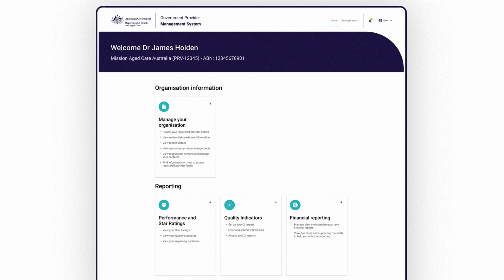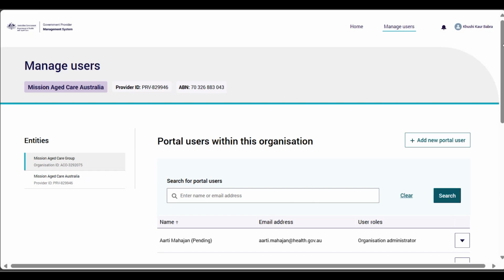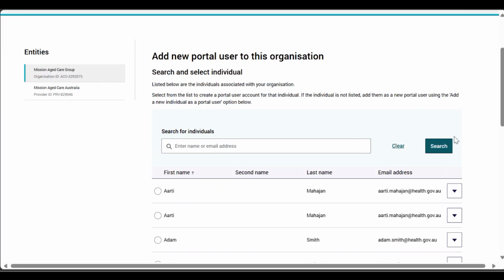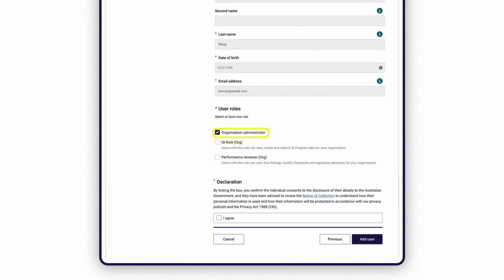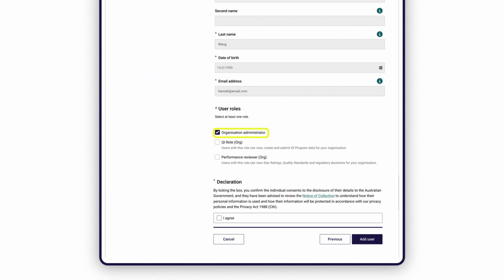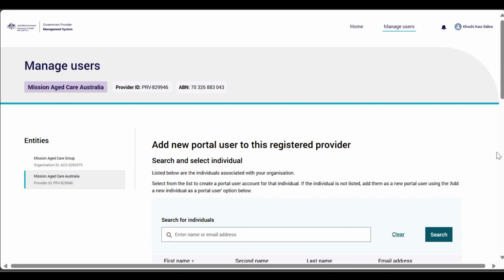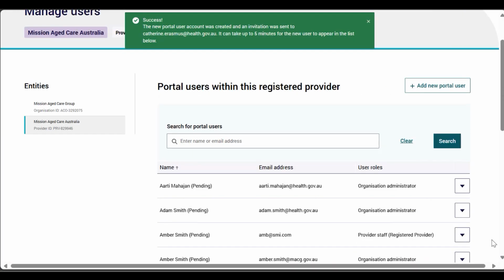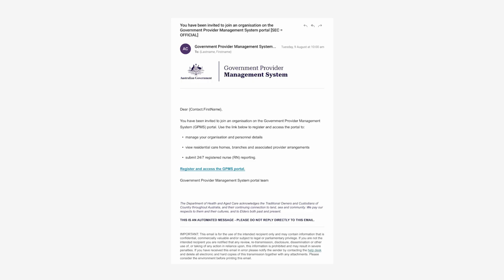Government Provider Management System (GPMS) - Adding users in the GPMS Registered Provider Portal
This video tutorial shows how to add users in Government Provider Management System (GPMS) using the Registered Provider Portal. This step-by-step video guides organisation administrators to assign roles, manage records, and onboard staff at organisation and provider levels.